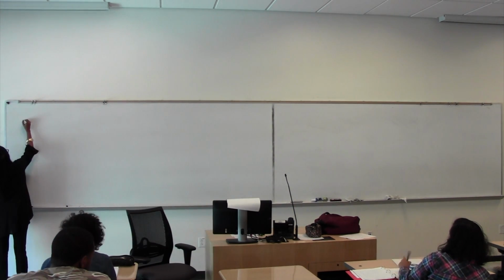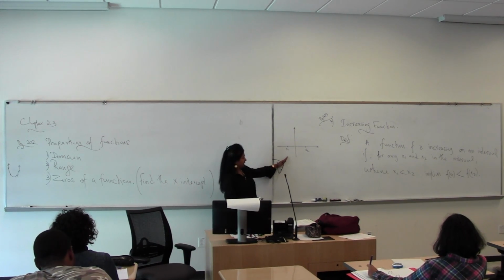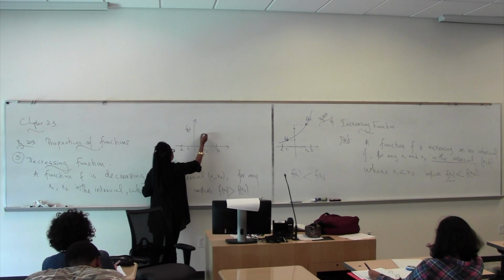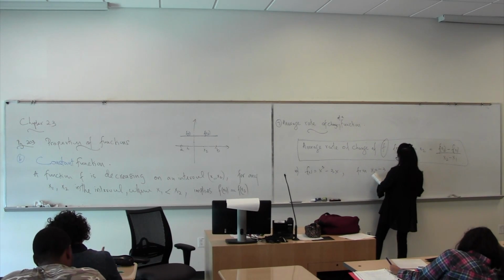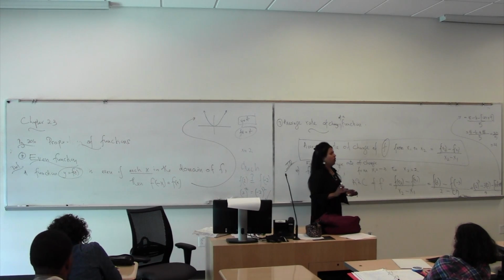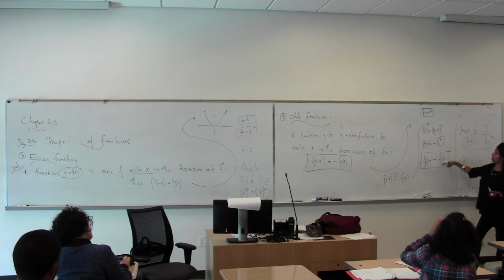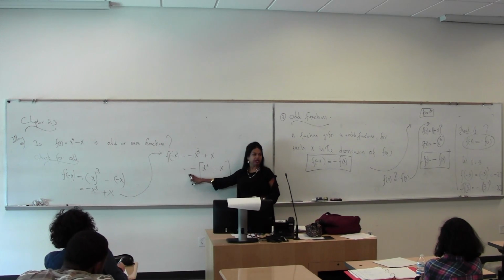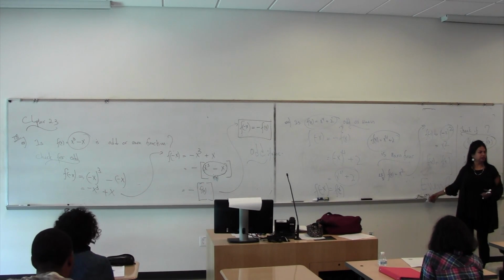MATH 245 Class 10/10/17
This video is about Oct10